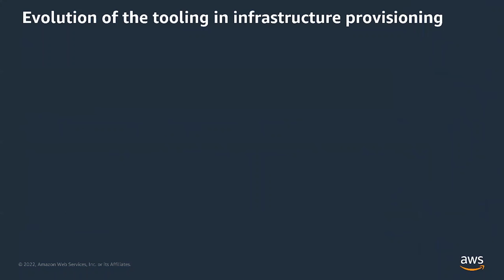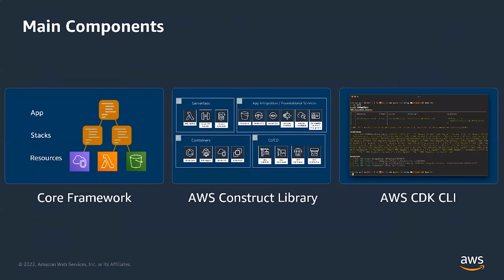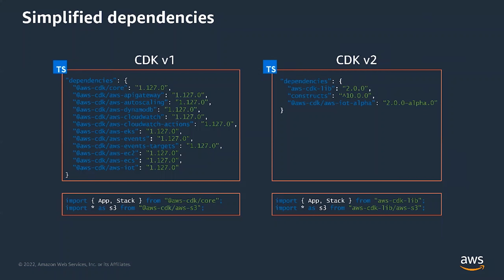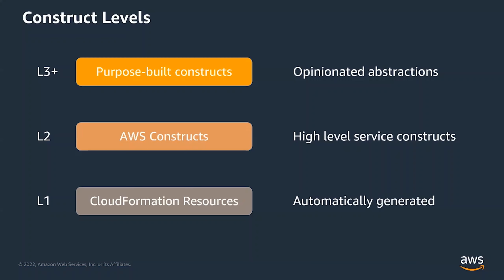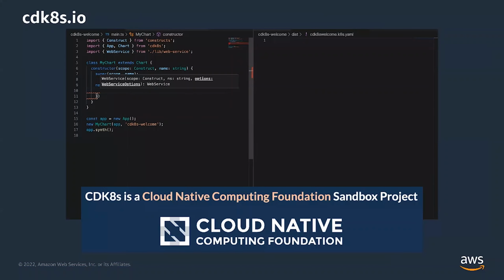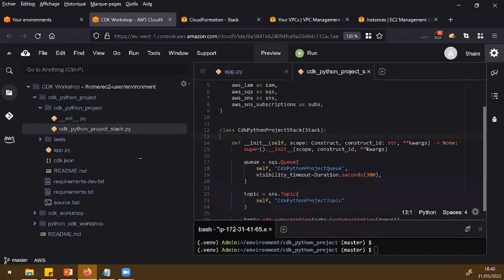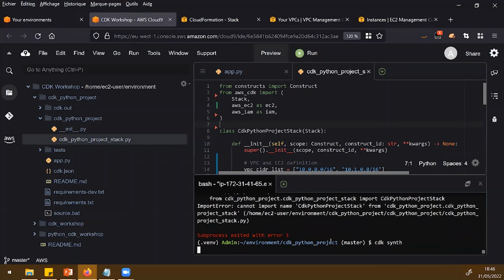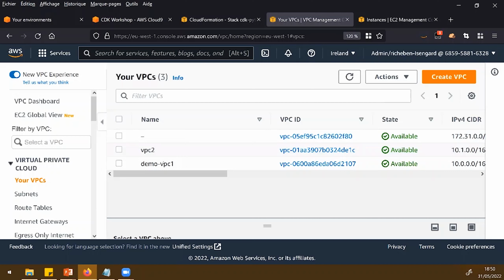AWS Cloud Development Kit (AWS CDK) Modern Applications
Topic : AWS Cloud Development Kit (AWS CDK) [Modern Applications / DevOps]
Speaker : Benjamin Richer, Solutions Architect @ Amazon Web Services
Session Name : How to automate everything with Infrastructure-as-Code and AWS CDK?
Session Description : Infrastructure-as-Code allows organizations to define the infrastructure they want using a configuration file or code, and build it programmatically to ensure consistency and repeatability. This session shows you how to use the AWS Cloud Development Kit (CDK) to model your infrastructure using Python, Java, or Typescript. You will learn how to use high-level components called "constructs" that pre-configure cloud resources with proven defaults. AWS CDK provisions your resources in a safe and repeatable way using AWS CloudFormation.Session Agenda:

Overview and new features of AWS CDK
AWS CDK Constructs
Demonstration